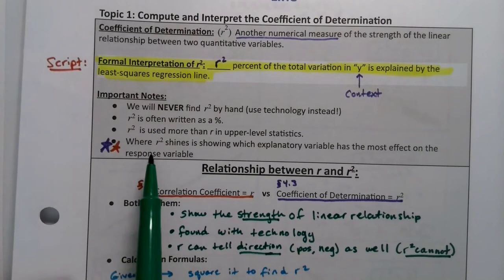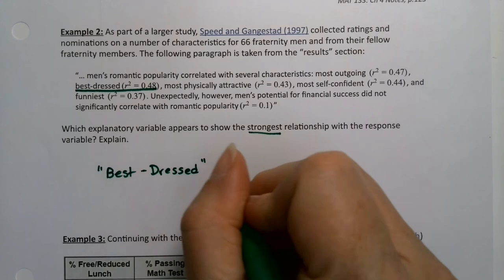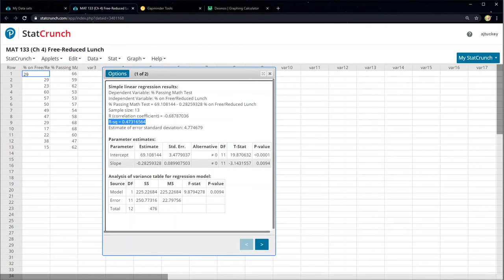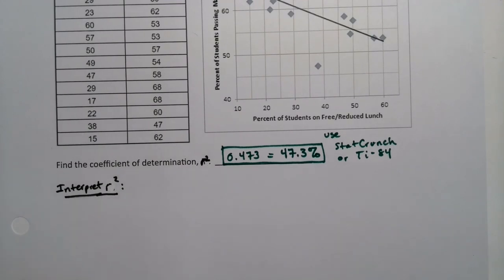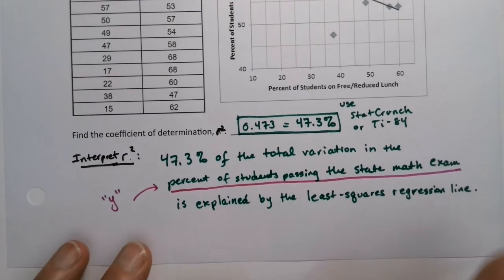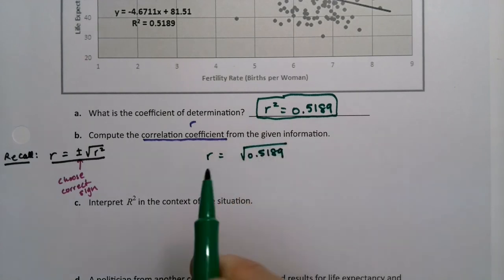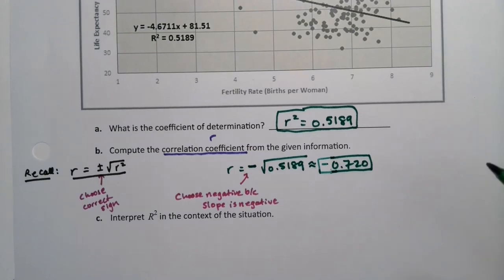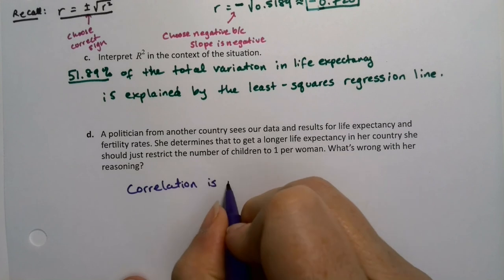MAT 133 4.3 Part 2 (FA20)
Statistics, Coefficient of Determination, Correlation Coefficient, R^2, R, Interpreting R^2